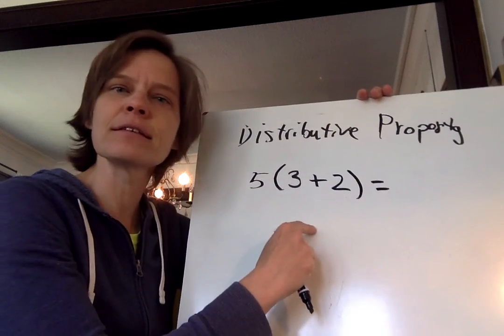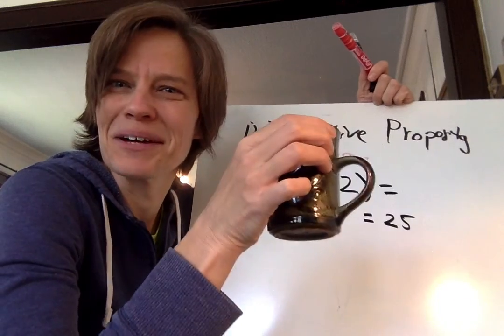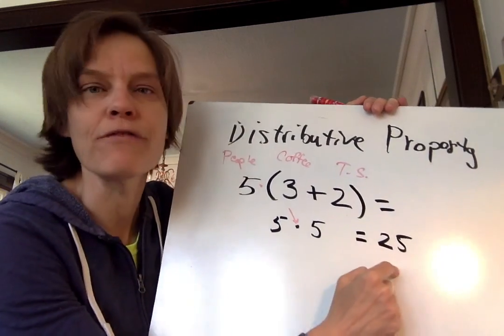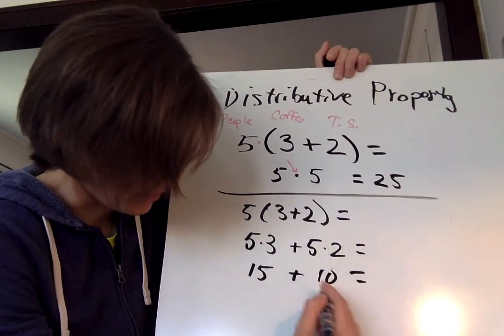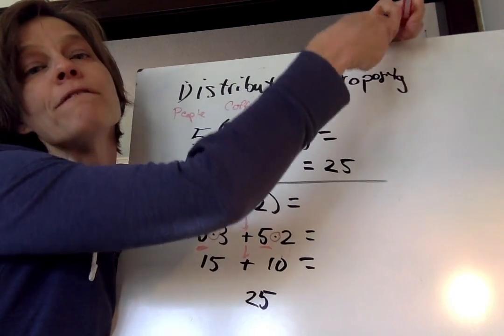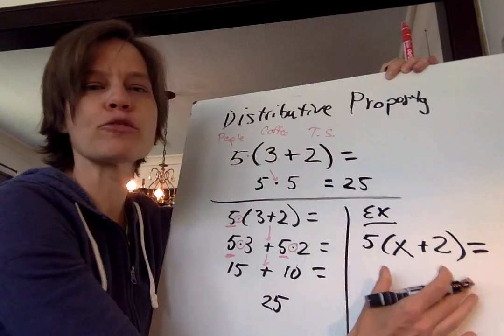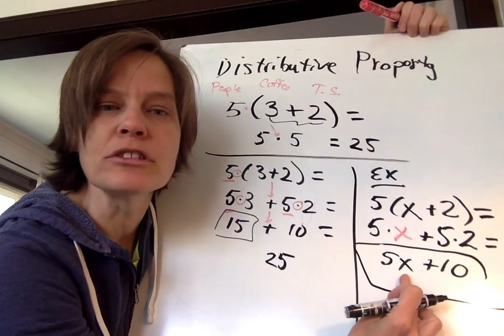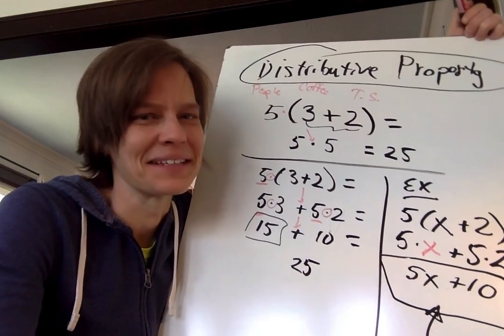The Distributive Property!!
It's not a property, it's just multiplication with legal rights.